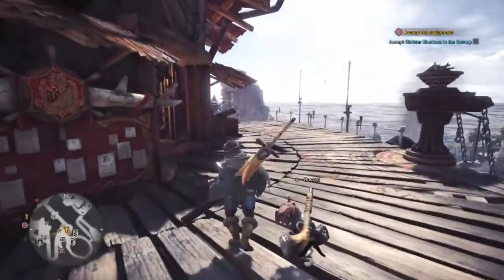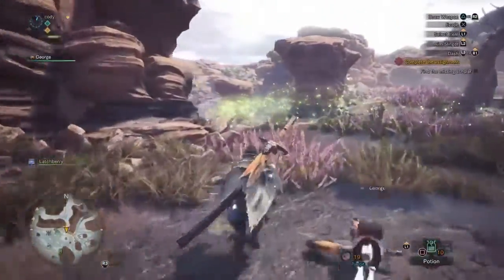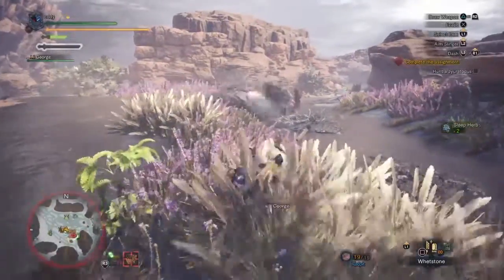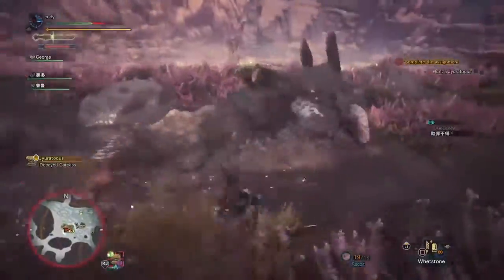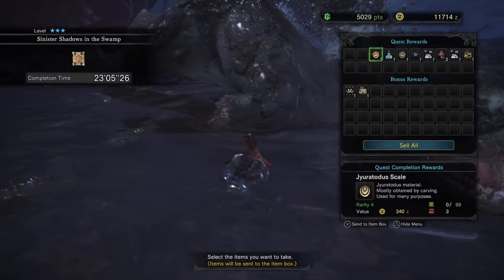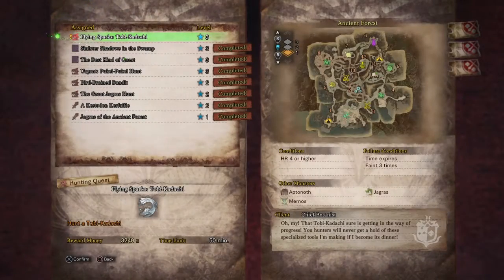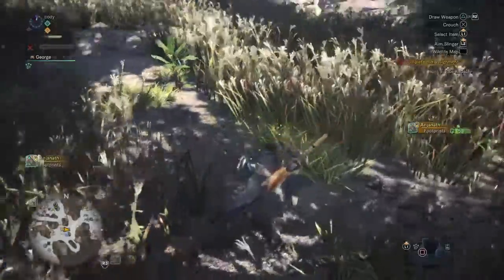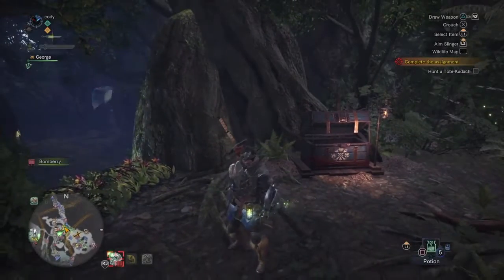Monster Hunter: World Gameplay Let's Play Part 5 Jyuratodus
As a hunter, you'll take on quests to hunt monsters in a variety of habitats.
Take down these monsters and receive materials that you can use to create stronger weapons and armor in order to hunt even more dangerous monsters.

In Monster Hunter: World, the latest installment in the series, you can enjoy the ultimate hunting experience, using everything at your disposal to hunt monsters in a new world teeming with surprises and excitement.

*PLAYLISTS ON THE CHANNEL